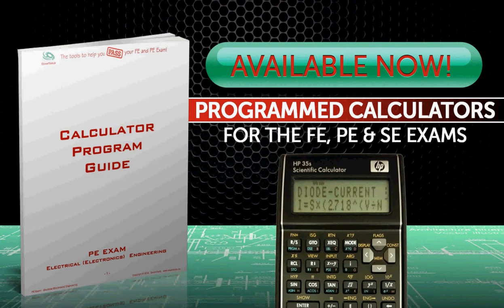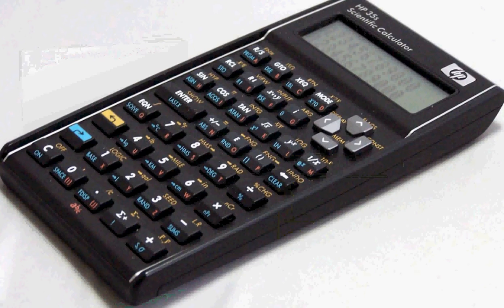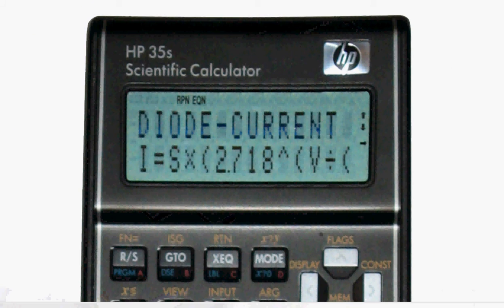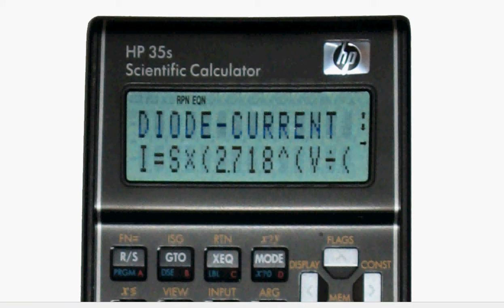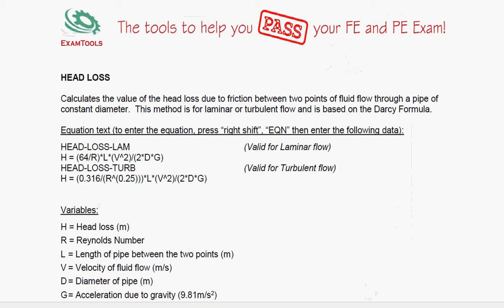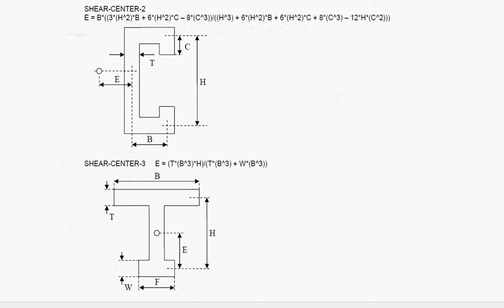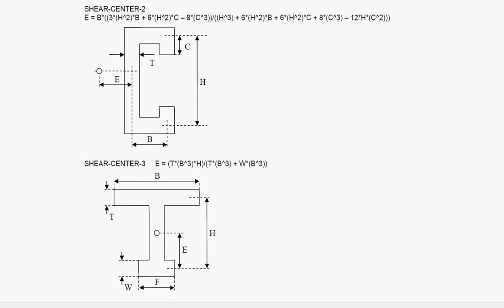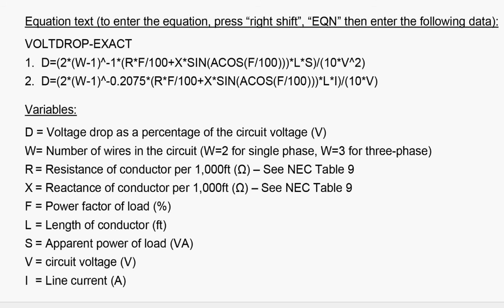Examtools - Programmed calculators for the FE and PE Engineering Exams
Introduction to ExamTools - Pre-programmed HP 35s calculators for the engineering licensing exams; the FE (Fundamentals of Engineering) and the PE (Professional Engineering) licensing exams.  Calculators and programs available for Electrical, Civil, Mechanical, Chemical, Structural and Environmental Engineering students. for more detials